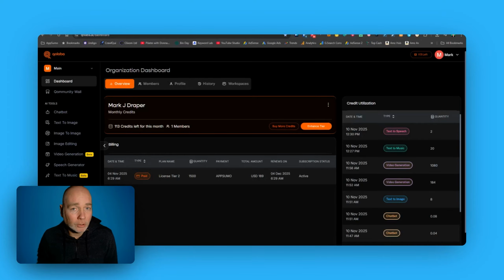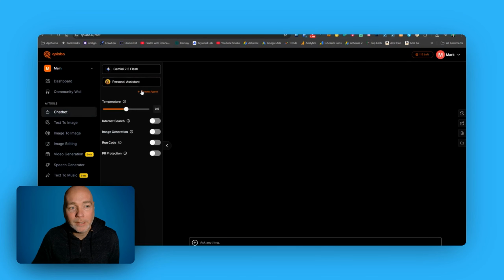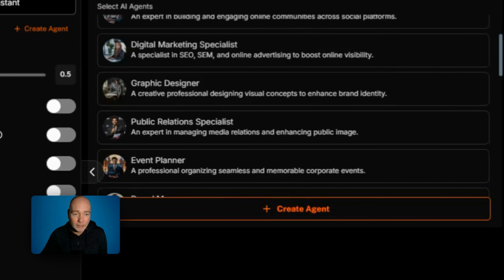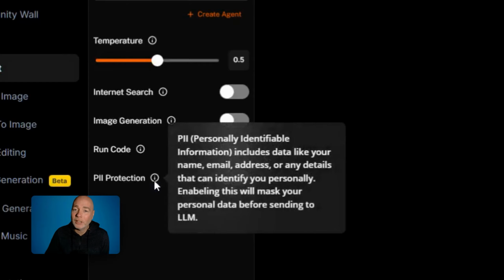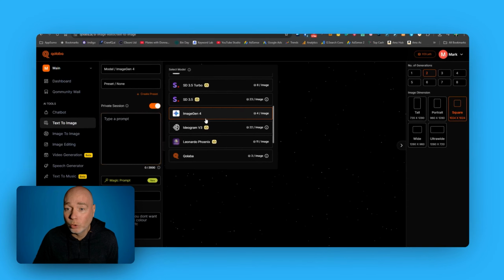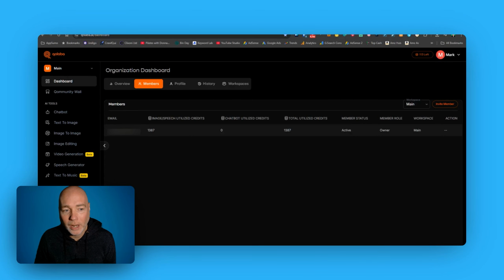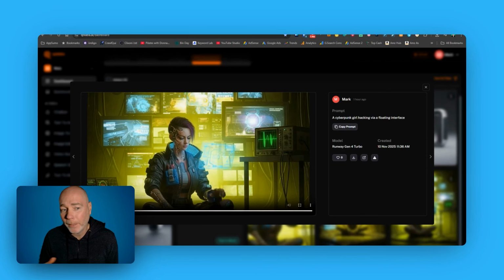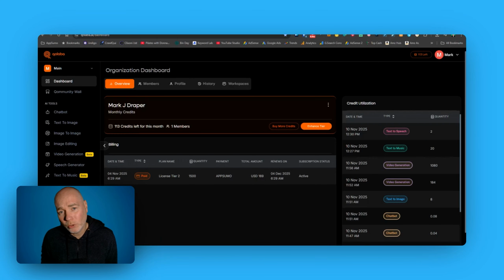Access Text, Image, Video, Speech and Music Generation in Qolaba (AppSumo Black Friday 2025)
Unlock the power of AI with Qolaba! In this video, I explore how Qolaba helps you access text, image, video, speech, and music generation all in one platform. Discover an incredible alternative to monthly subscriptions by utilizing credits to create professional-grade content, collaborate with your team, and more.

Here’s what you’ll learn:
- How to use Qolaba’s AI chatbot featuring top-tier models like GPT-4 and Claude Opus.
- Generate stunning visuals with text-to-image tools, advanced editing, and image-to-video conversion.
- Create professional-grade videos and lifelike speech using various AI models.
- Craft ambient or custom music for your projects with ease.
- Manage workspaces and team members efficiently with customizable features.
- Learn about cost-saving credit-based plans, including lifetime deal options.

CHAPTERS:
00:00 - Introducing Collabr
00:52 - Using the AI Chatbot
03:14 - Text to Image Generation
04:26 - Text to Music Creation
05:40 - Viewing Your Usage History
06:27 - Checking Credit Utilization
07:05 - Choosing the Right Tier